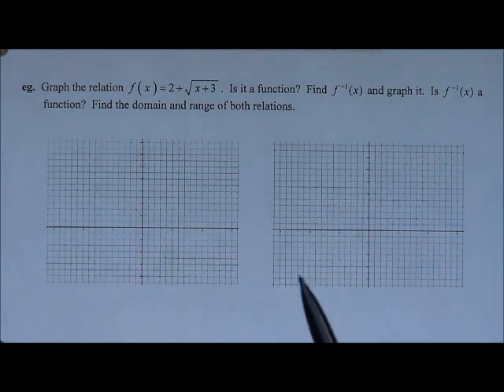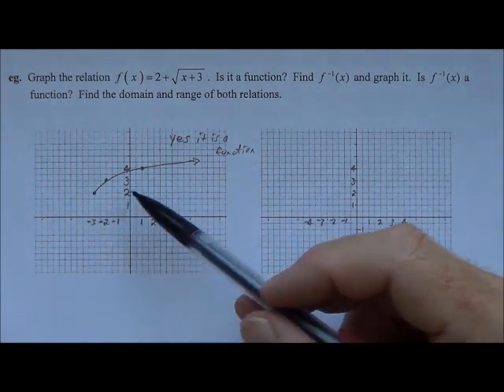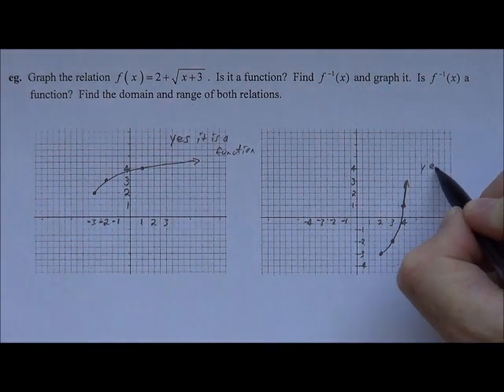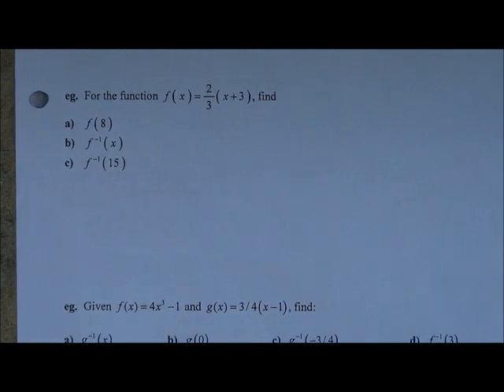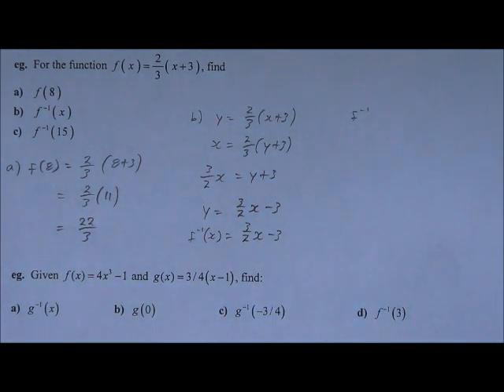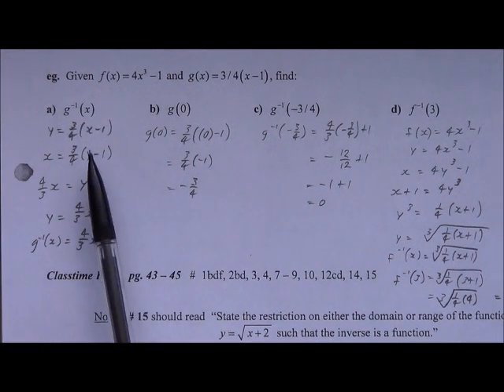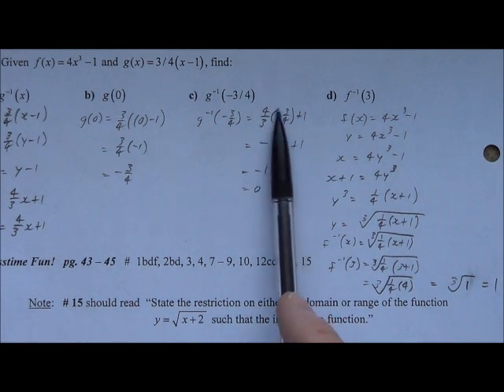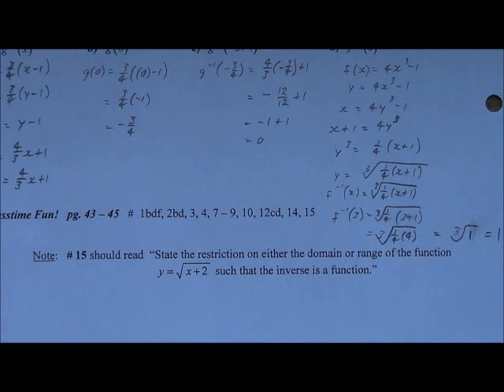MHF4U lesson 1 5 part 3